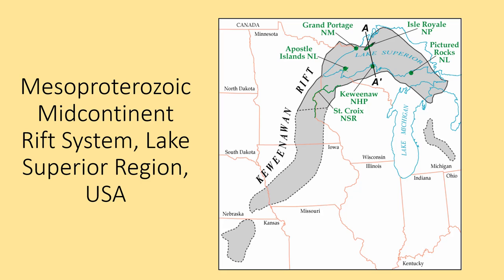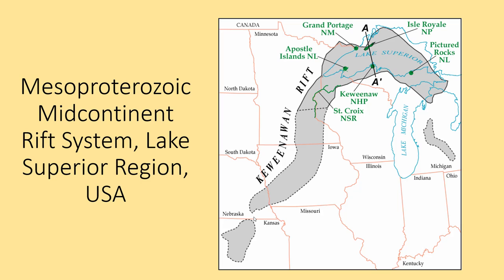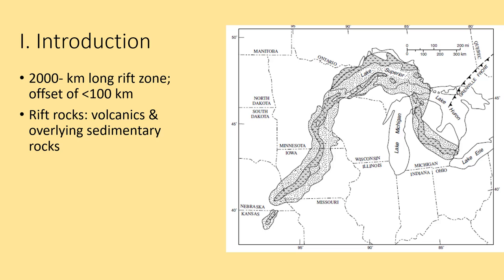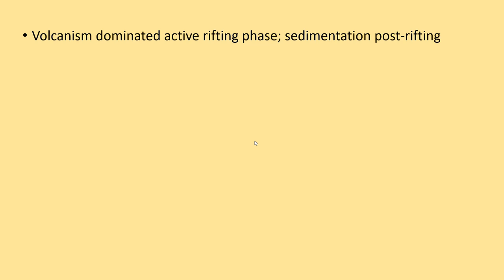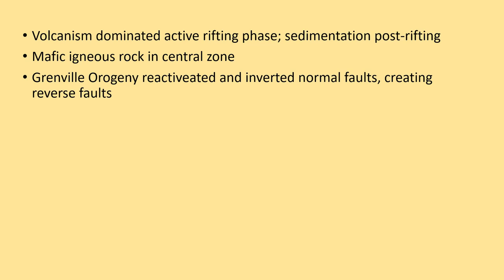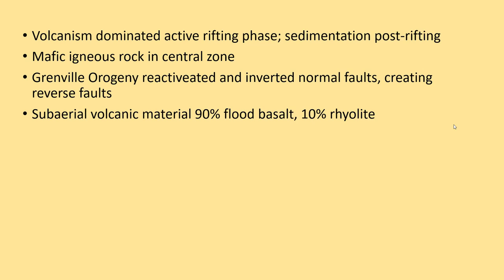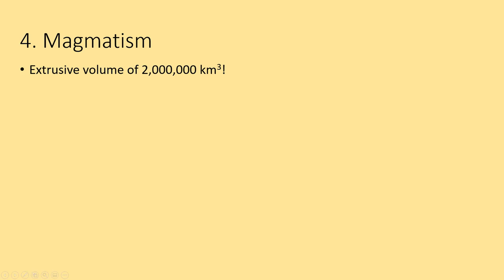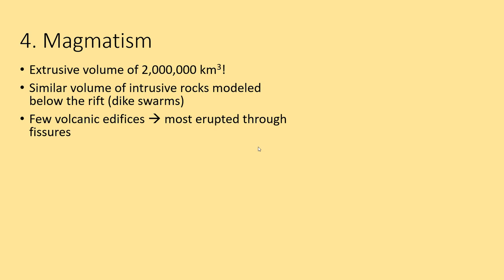Mesoproterozoic Rift Zone Lecture